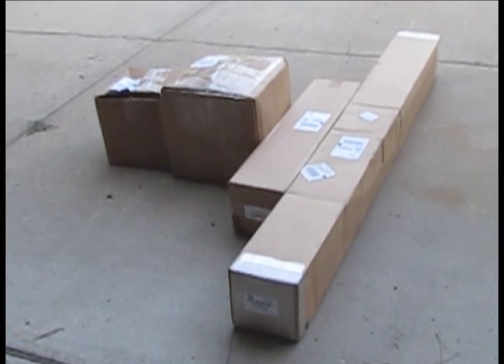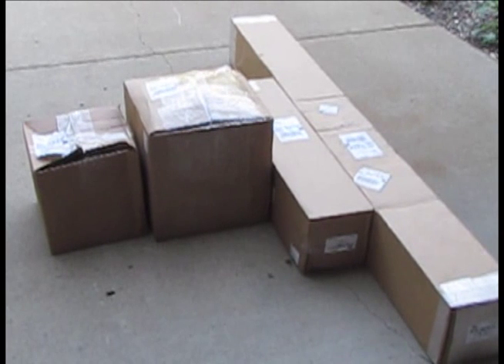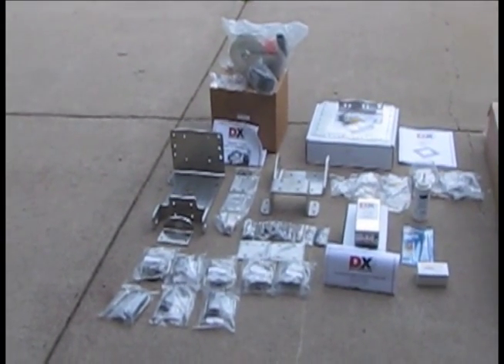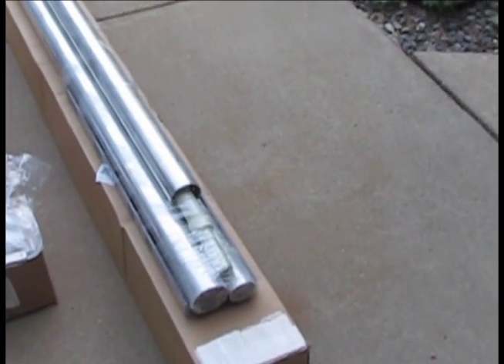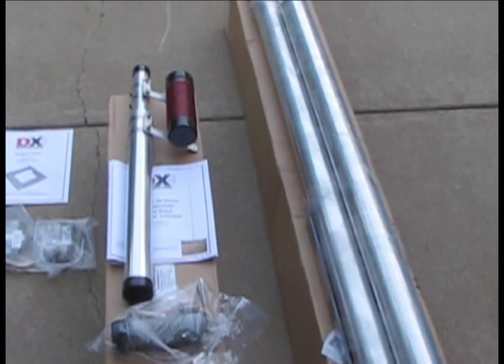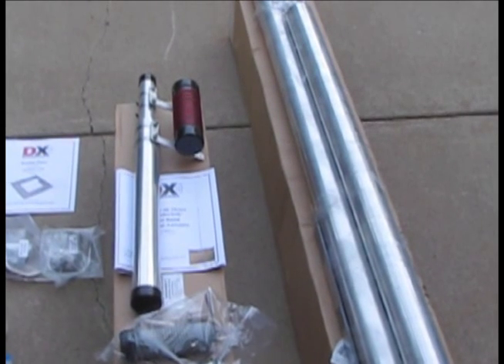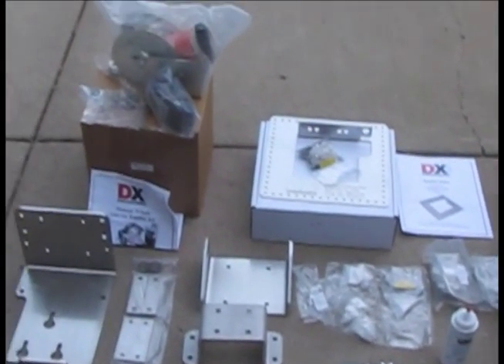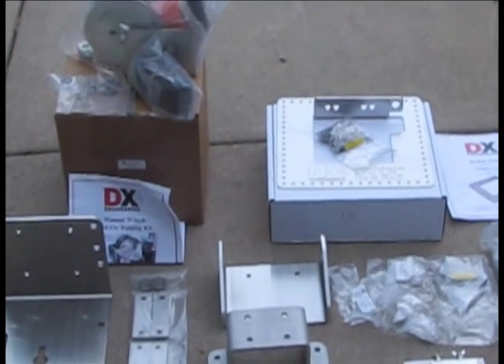DX Engineering Vertical 8040VA Unboxing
Un-boxing the DX Engineering 8040VA-1 antenna. Take a look at the shipment as it arrives from DX Engineering. I will post additional video clips showing assembly, installation and an on the air test. 73, K0CN